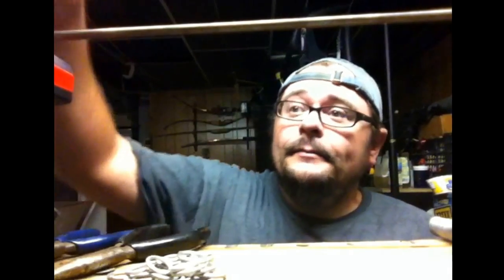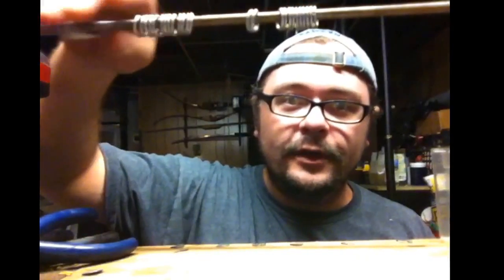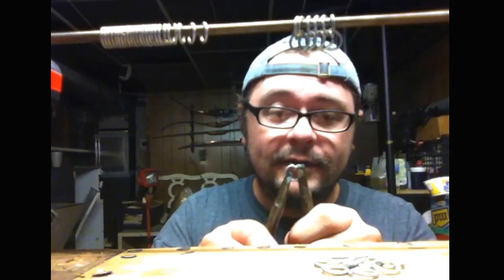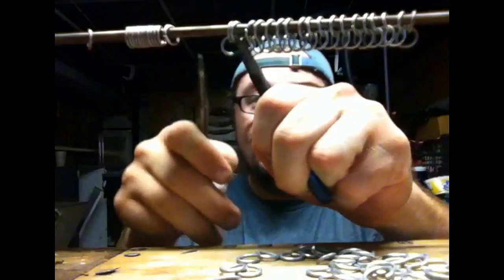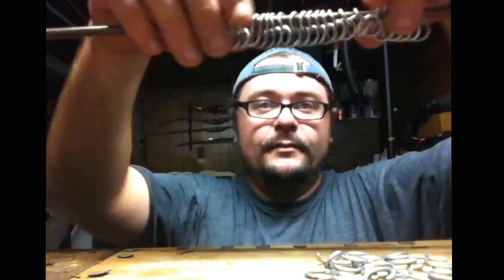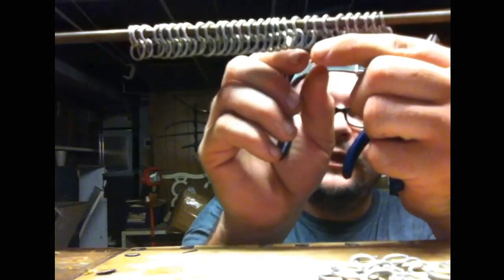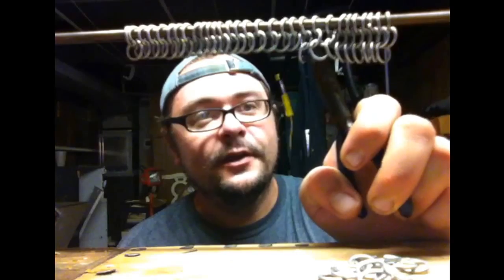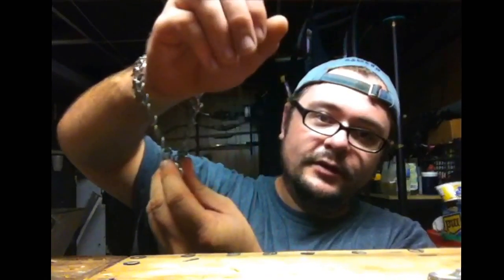ASMR Chain mail tutorial Part 1[Soft-spoken]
Part 1 of my tutorial on making chain mail. Plenty of sounds in here. This is my first attempt at an ASMR video and still tweaking my recording setup so please be gentle. Constructive criticism is always appreciated. If you have any requests for videos please leave them in the comments or message my inbox. Thanks.